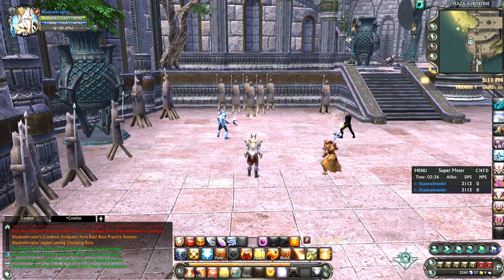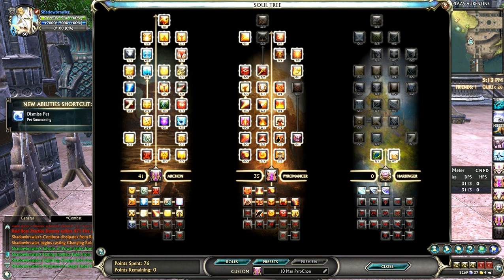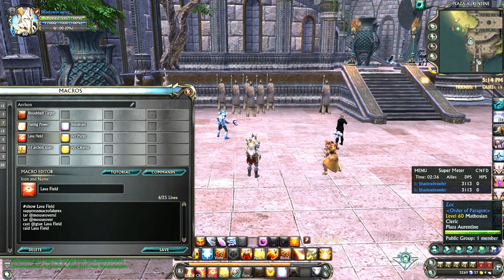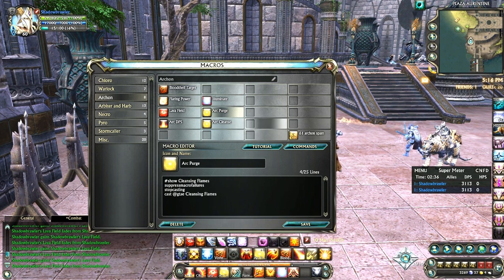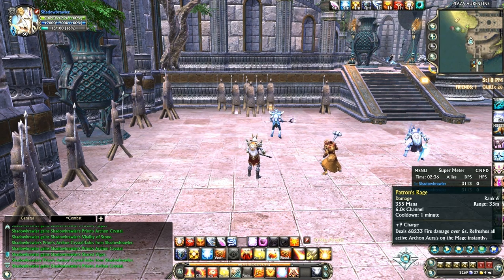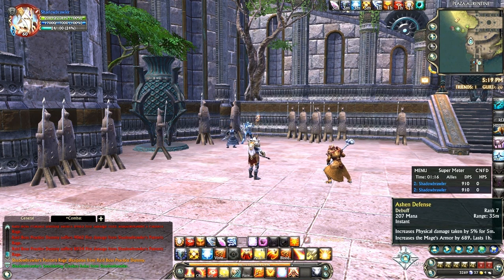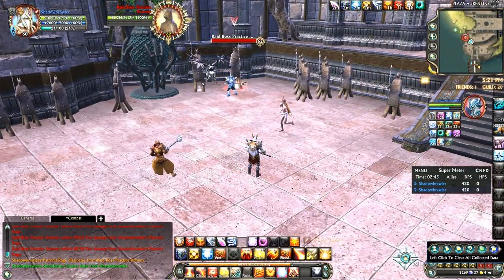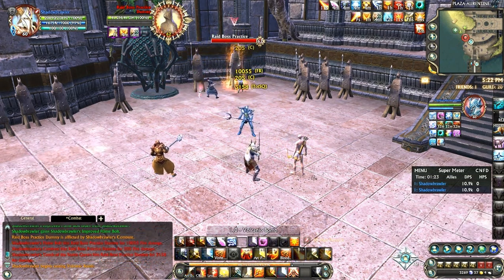Rift 2.7 - Pyrochon Mage DPS Support Guide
Macros:

Main Spam:

show Flame Bolt
suppressmacrofailures
cast Waning Power
cast Flame Bolt
cast Inferno
cast Volcanic Bomb
cast Earthen Barrage
cast Spark Shower
cast Fireball
cast Countdown
cast Searing Vitality

Lava Field:

show Lava Field
suppressmacrofaiures
tar @mouseoverui
tar @mouseover
cast @gtae Lava Field
raid Lava Field

SpicedWolf7's PC Specs:
850W Coolermaster P/S
8MB G.Skill Ripjaw RAM